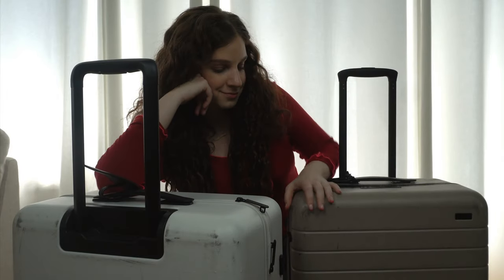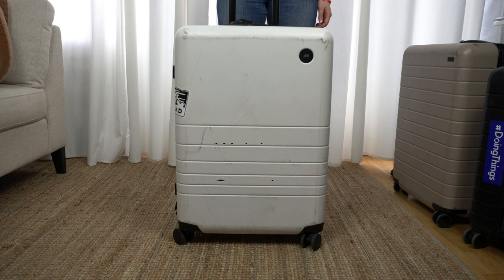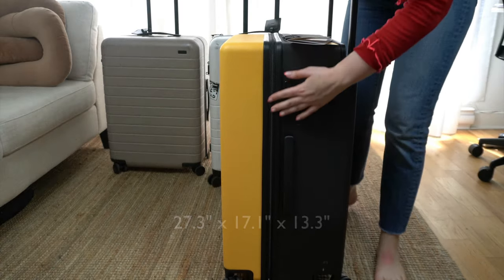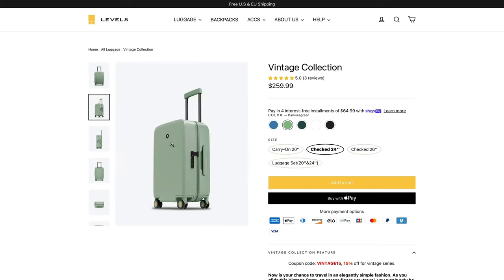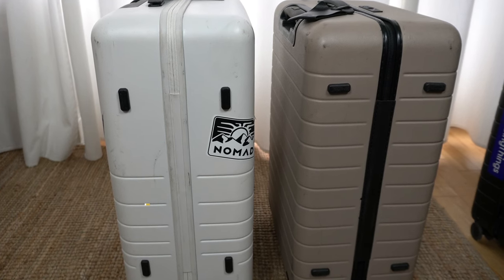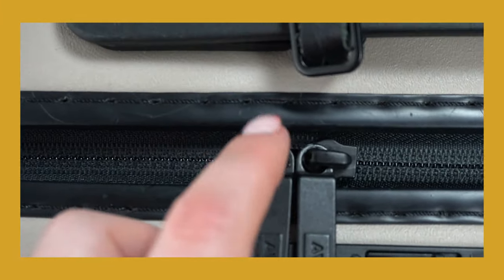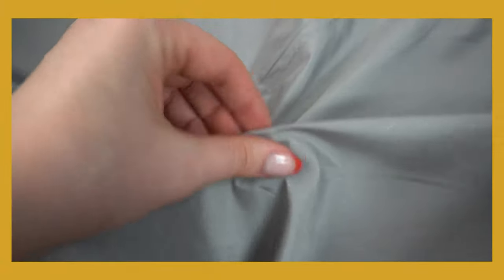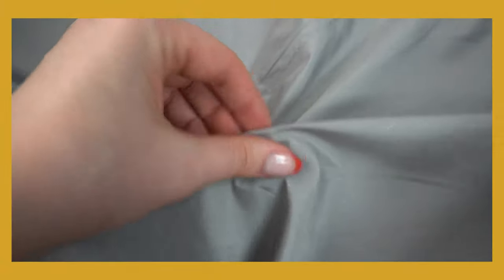Away vs Monos Checked Luggage Review and Comparison | Best suitcase brands on the market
In this video, I compare my well-loved MONOS and AWAY medium-sized checked suitcases. I also mention details about the carry-on models of these two brands plus an ad break to introduce you to the Level8 brand.

 - Andrea

00:00 Intro
00:16 The brand models
01:30 The size
02:45 The price
03:16 Level8 suitcases Ad break
05:55 The body
06:38 The wheels
06:57 The handle
07:32 The zipper
09:03 The lock
10:13 The interior
11:22 The extras
12:00 Warranty
13:04 Shipping
13:15 Conclusion

About me

Hi! I'm Andrea, a Marketer in Tech. I work remotely and travel for work and all of my years on the road inspired me to start a blog called The Capsule Suitcase and a few years later, this YouTube channel!

☀︎Social Links ☀︎

❀ Recommended ❀

Learn to launch your own website with my Skillshare classes and get one month free!